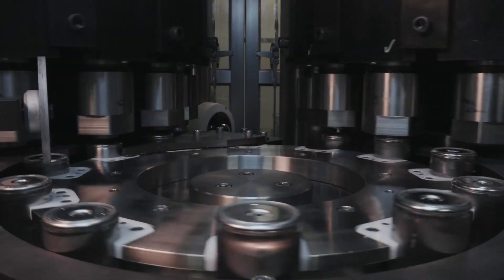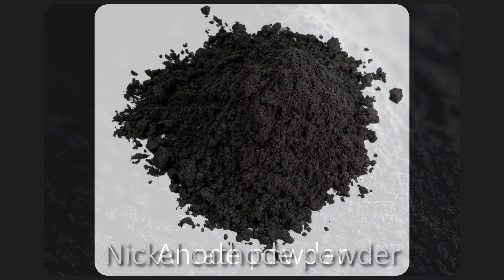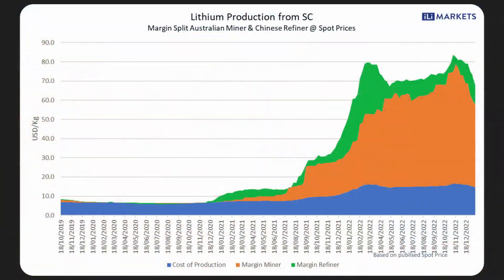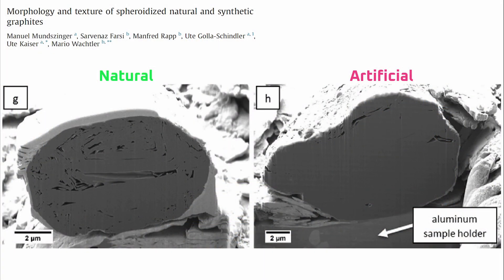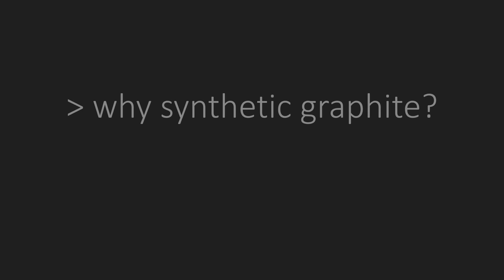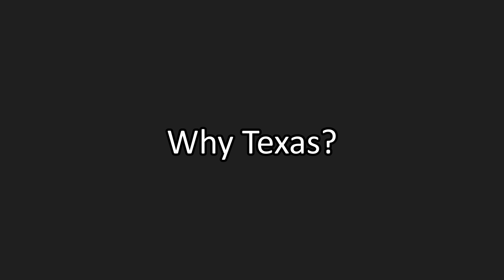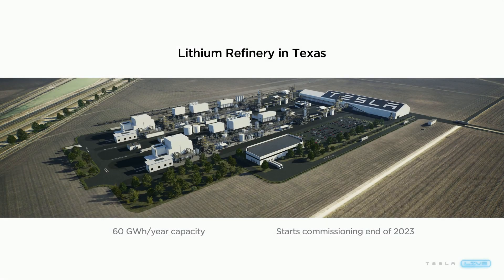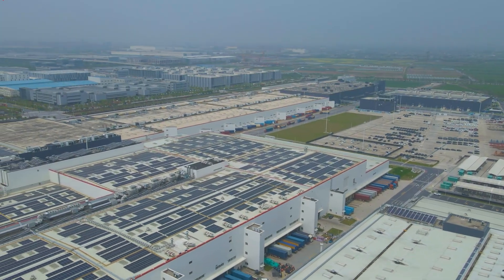Tesla is DE-RISKING from CHINA: 4680 batteries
And they're trying to keep it a secret.

China has a chokehold on 3 critical elements of the battery supply chain, making it such that any lithium-ion battery, produced anywhere in the world, remains dependent on China.

But with the 4680 battery, Tesla is circumventing all 3 of them, and Tesla is being so sneaky about it, that we couldn't even confirm this until we got a teardown and analysis

0:00 - Intro
0:30 - China's 3 battery chokeholds
1:00 - Overview of battery manufacturing
2:51 - Tesla's cathode
3:33 - Tesla's lithium
5:25 - Tesla's graphite
7:35 - Short recap
7:59 - Why NOT China?
9:32 - Not because of the IRA; Not just Tesla
10:13 - What spooked Tesla? and what didn't
12:12 - Outro